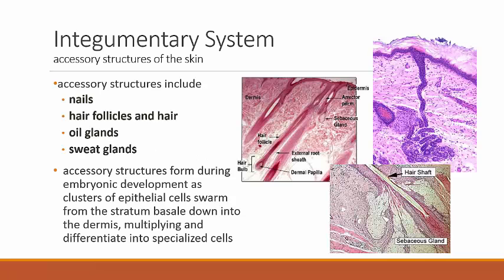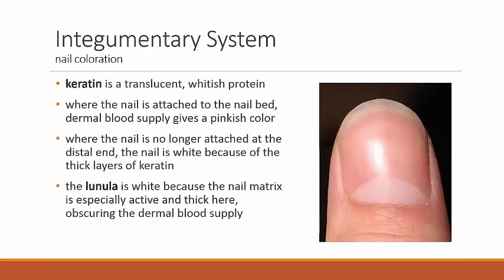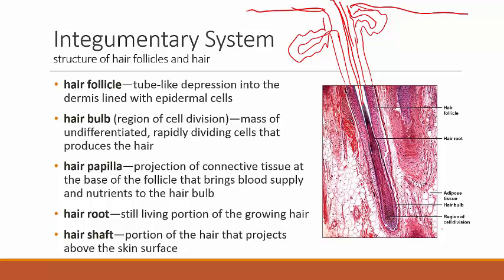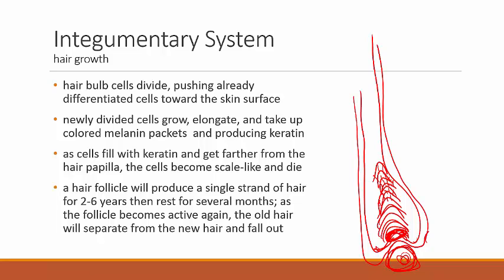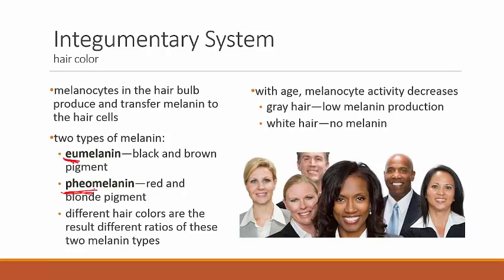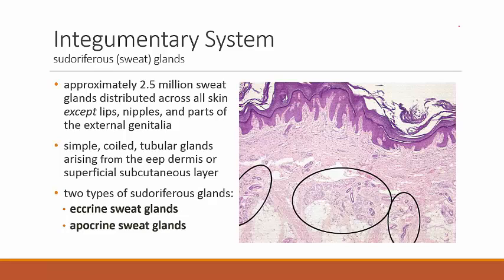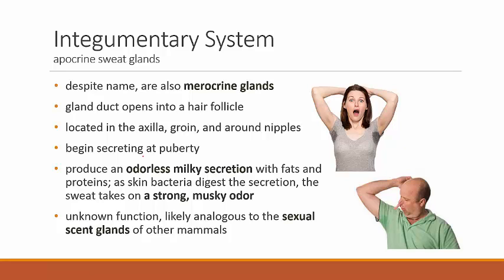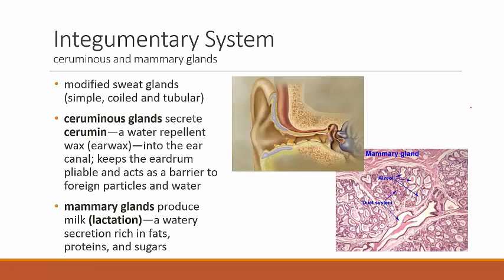Fall 2015 Chapter 6.3 Integumentary System: Accessory Structures of the Skin